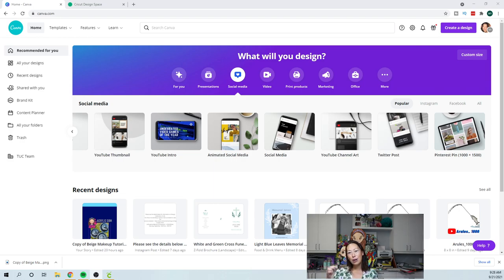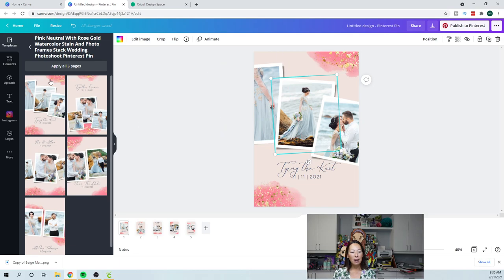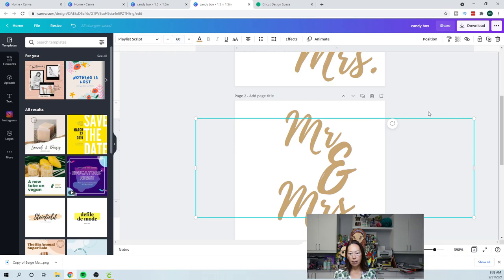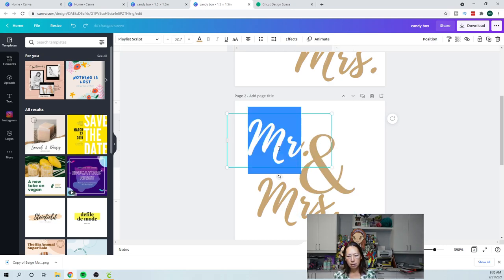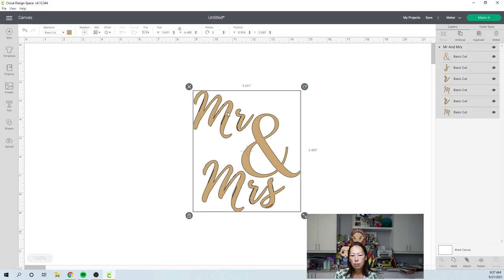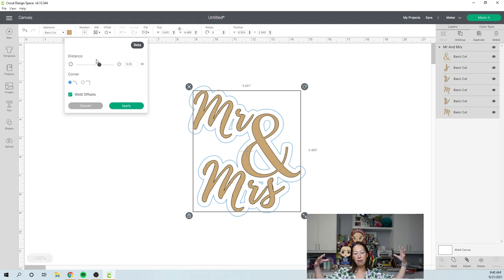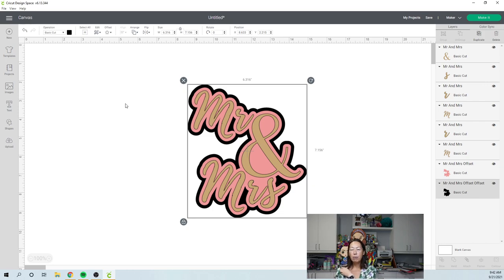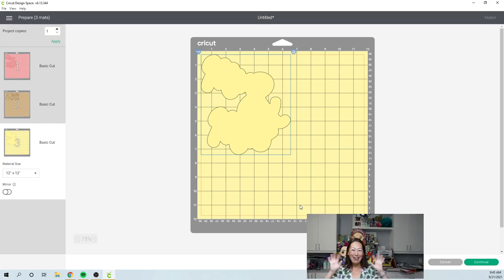Wedding Cake Topper | Mr. & Mrs. | Cricut Design Space Tutorial | The Useless Crafter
Hello and welcome to a new video from The Useless Crafter! This time I will show you how to set up this Mr. & Mrs. wedding cake topper in Design Space

Cricut Tips | Step-by-step Design Space Tutorials | Crafting Materials Expert | Full Demos To Assemble | Wedding Cake Topper | DIY Wedding Crafts